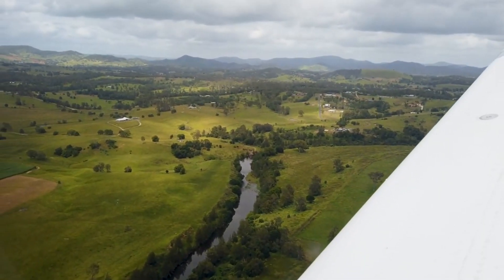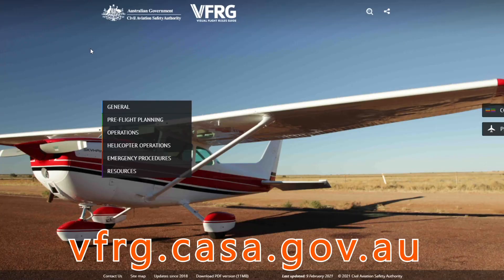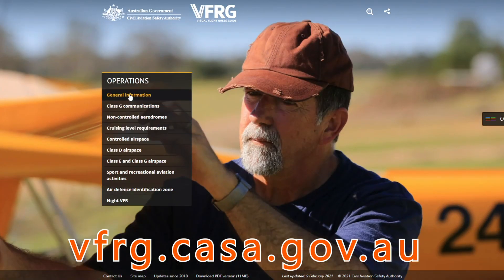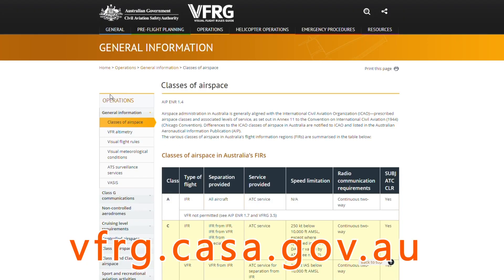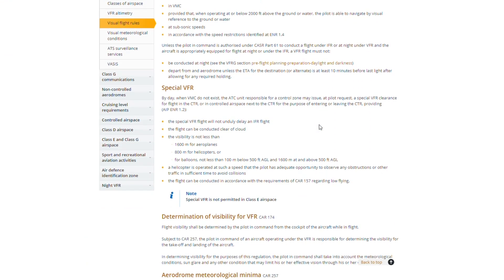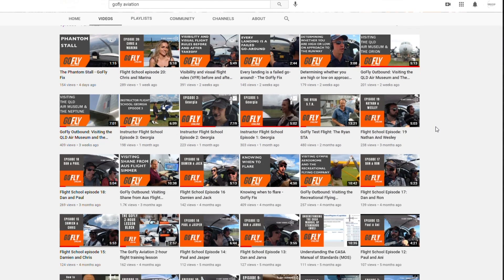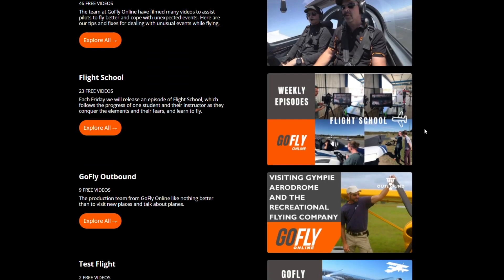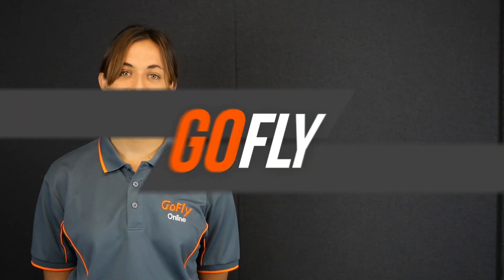Visual Meteorological Requirements - GoFly Quick Fix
In this video, Instructor Georgia explains the weather and distance from cloud requirements for being able to see clearly while taking a VFR flight.